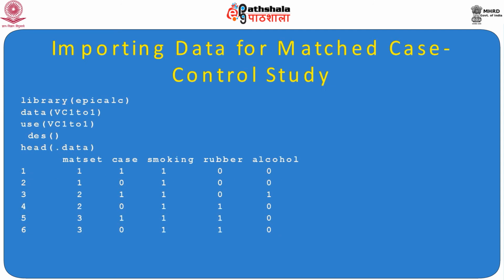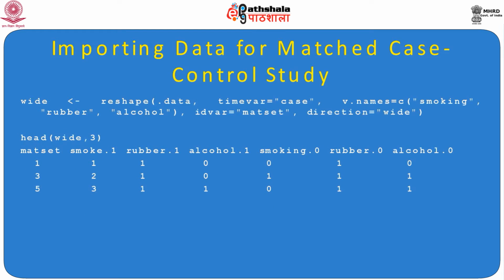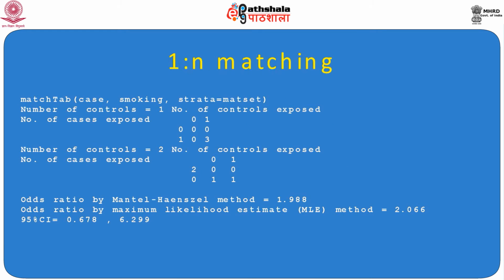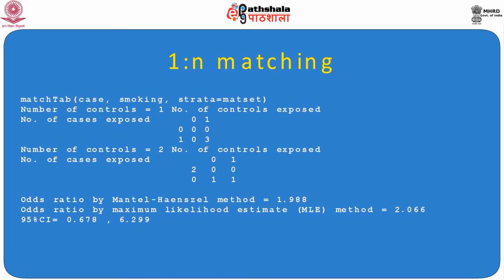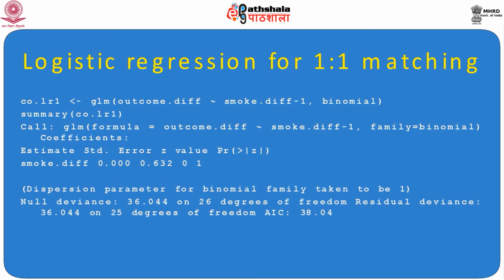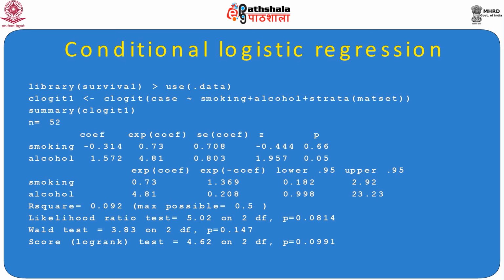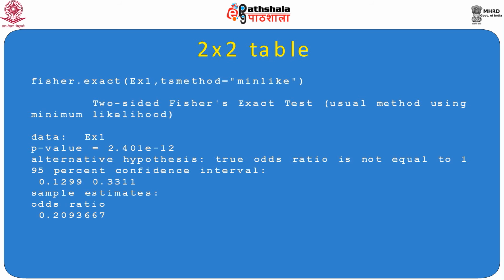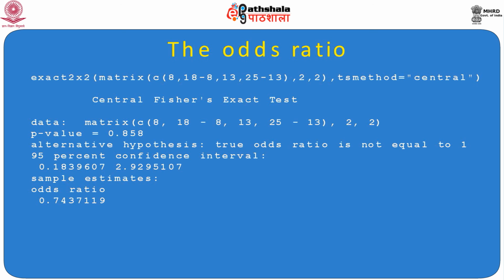Matched Analysis II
Paper: Biostatistics
Module: Matched Analysis II
Content Writer: Dr Atanu Bhattacharjee